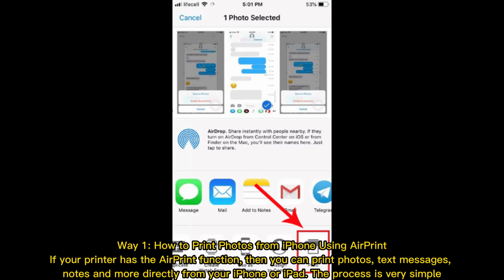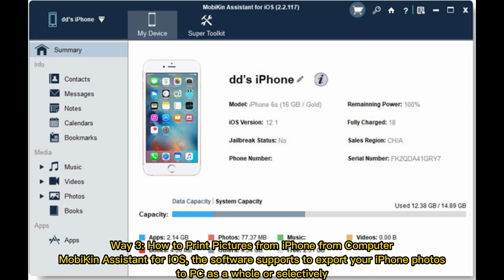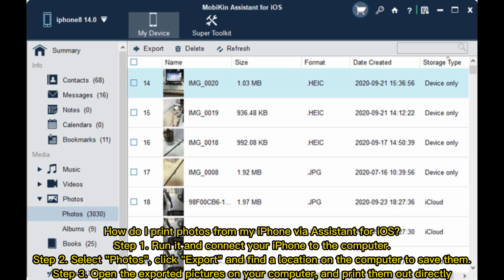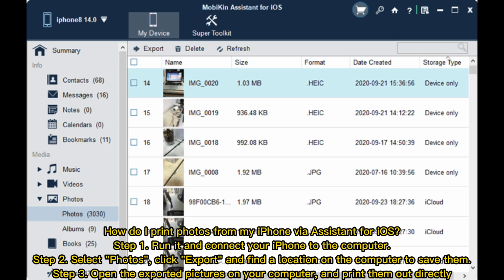How to Print Pictures from iPhone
How do I print photos from my iPhone easily and quickly? This guide will provide three different ways to help you print pictures from iPhone 13/12/11/XR/XS/X/8 depending on the situation.